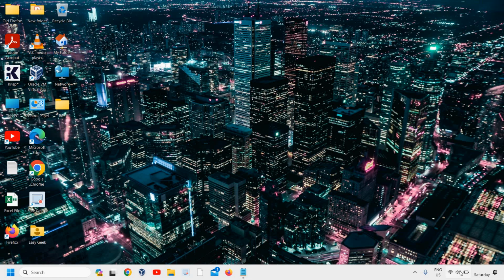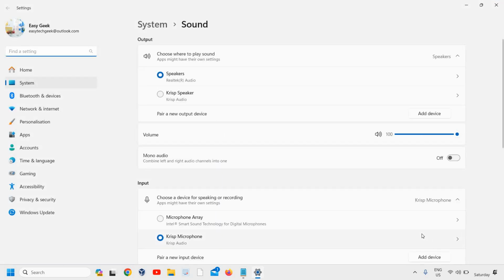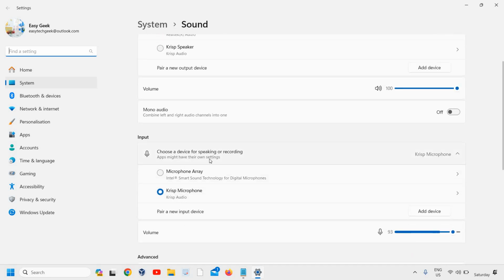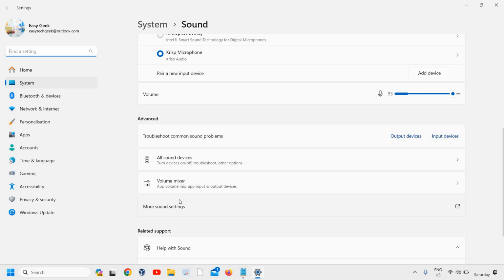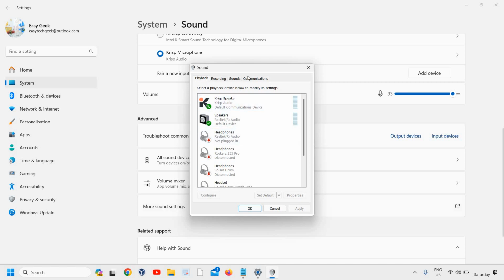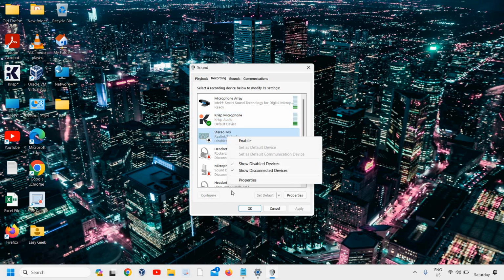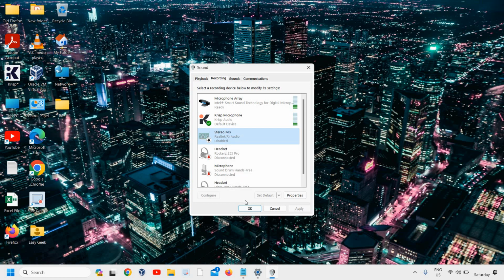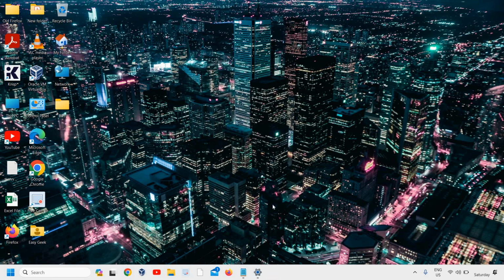How To Fix Headphone/Microphone Not Working On Windows 11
Having trouble with your headphones or microphone on Windows 11? Don't worry, we've got you covered! In this comprehensive troubleshooting guide, we'll walk you through the steps to fix any issues you may be experiencing with your audio devices.

Whether you're unable to hear sound through your headphones or facing problems with your microphone not picking up your voice, our expert tips and solutions will help you get back on track. We'll cover common issues like driver conflicts, incorrect settings, and hardware problems, providing easy-to-follow instructions to resolve them.

Join us as we explore various troubleshooting methods, including checking device connections, updating drivers, adjusting audio settings, and more. We'll also address specific scenarios, such as issues with USB or wireless headphones, ensuring that you have all the necessary information to tackle any problem head-on.

Don't let audio issues hinder your Windows 11 experience. Watch this video and empower yourself with the knowledge to troubleshoot and fix headphone/microphone problems effectively. Get ready to enjoy seamless audio performance on your Windows 11 device!

Remember, if you want personalized advice based on your specific setup, make sure to switch to the "Advanced" mode and provide your channel data. It will greatly enhance our ability to assist you. Happy troubleshooting and happy creating!